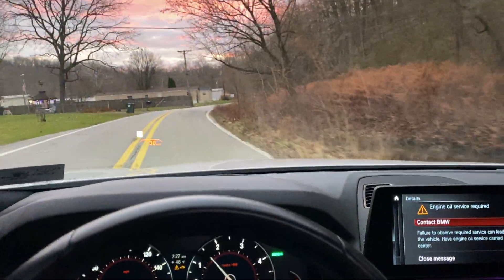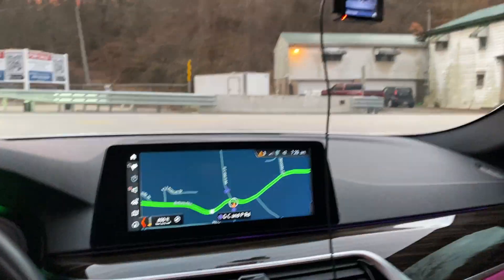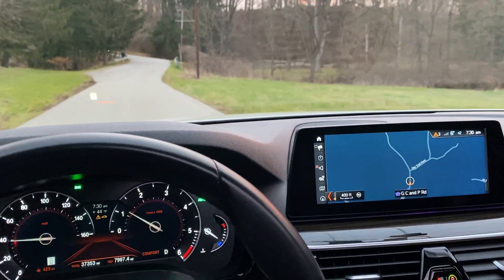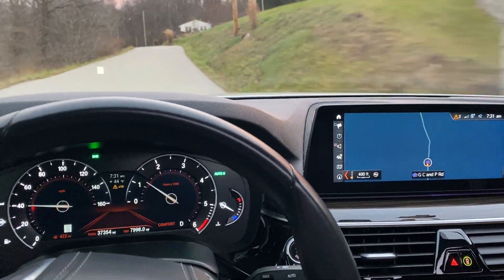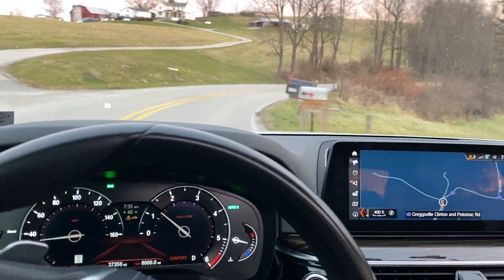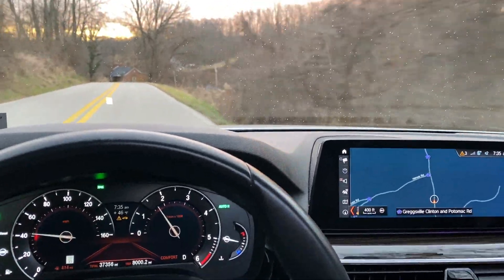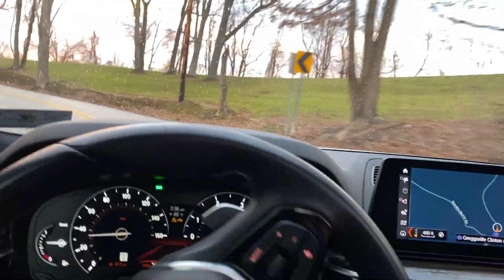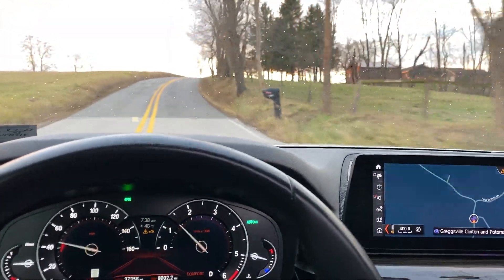2018 BMW 540d xDrive diesel US model - Owner review, interesting quirks, issues, my experience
More of me rambling